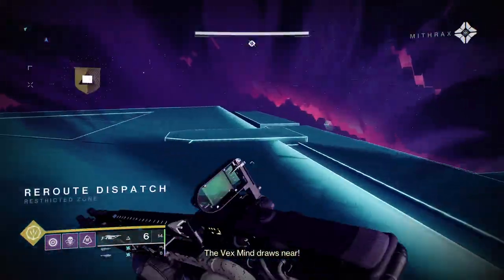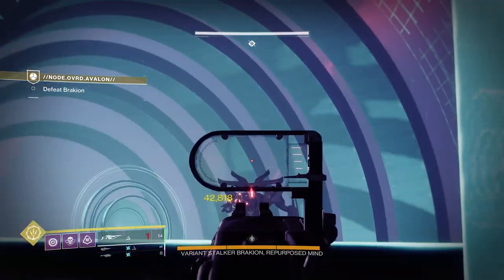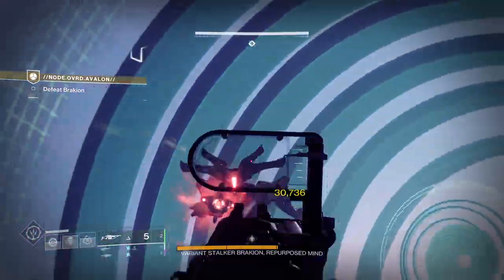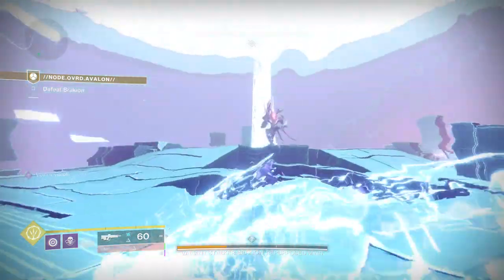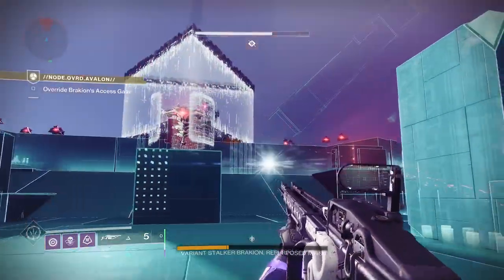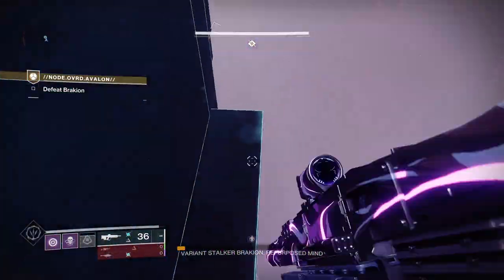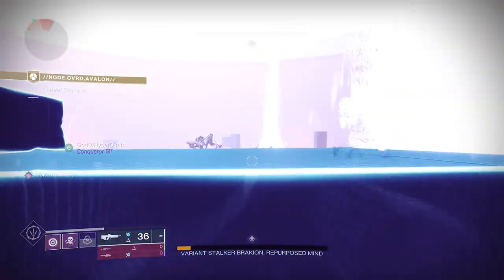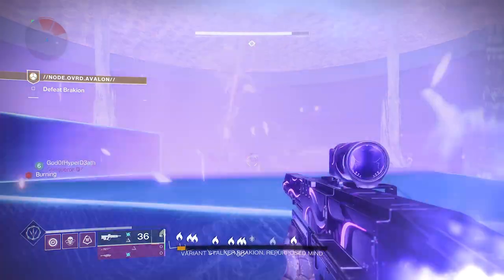Easy Legend Avalon Final Boss Cheese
This is some aged cheddar to get you through the harder difficulty of the mission for the final boss

Spanish:
 Hola chicos, están aquí para matar fácilmente a un jefe legendario. Esto es para el jefe final. El primer spot fue mencionado por TheBIGuzzz. Yendo a la izquierda puede desplegar aquí. Si te agachas, deberías estar a salvo. De lo contrario, puedes disparar cosas mientras estás casi seguro. Los enemigos se amontonarán, lo que es bueno para el área de efecto. Una cosa a tener en cuenta es no arrojar una granada al jefe. Como puede ver aquí, se caerá del mapa y bloqueará el encuentro. En ese momento tienes que limpiar. La segunda sala es el verdadero queso. Pasa por el portal y no te muevas. Párese allí y póngase algunas armas anti-barrera. Esto dispara a través de su escudo y puedes dañarlo sin ningún enemigo. Jakeecakes y hifoens me lo mostraron por primera vez. El problema es que no puedes presionarlo para que sea inmune aquí o también puedes bloquearlo. Así que lo que quieres hacer es debilitarlo mucho. Pero no todo el camino. Empuje hacia adelante para iniciar el rompecabezas. Después de que diga nuevo objetivo, puedes dispararle el resto del camino hasta que sea inmune. Termina el rompecabezas y él se irá de inmediato. Ir a la tercera etapa. Hay dos manchas de queso. Para uno fácil, simplemente desplácese hacia abajo. Luego salta para dañar al jefe. Uno mejor pero más peligroso está a la derecha. Caminas por la cornisa y atrapas este pequeño labio. Si te agachas, el jefe disparará, pero es una buena manera de regenerar la salud. Aparte de eso, los rayos de arpía te dañan ligeramente. El beneficio es que obtienes excelentes golpes en el jefe para un despeje rápido. DogeRoss y Lazure también notaron la barrera anti.